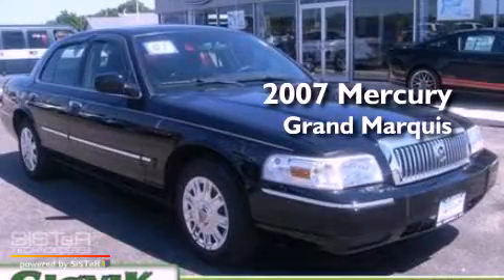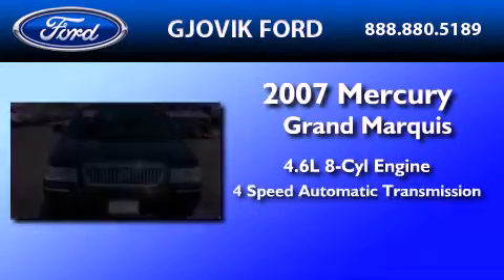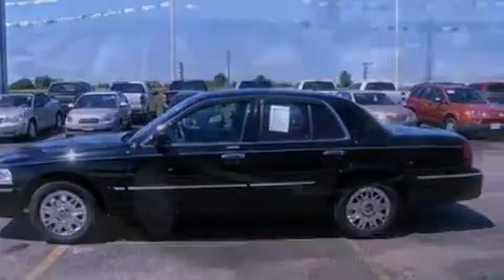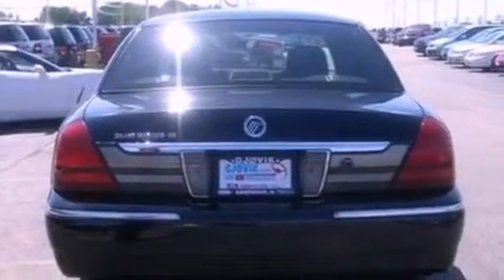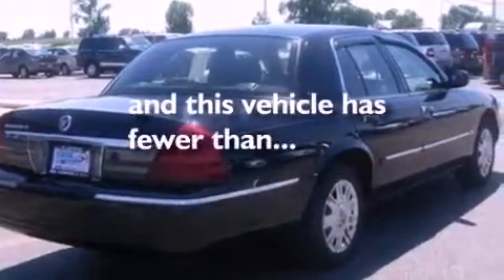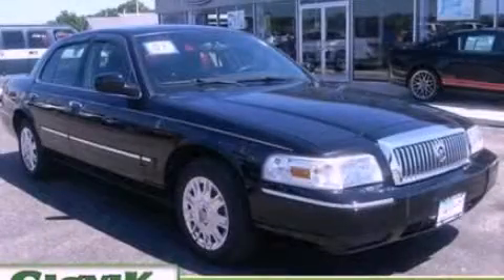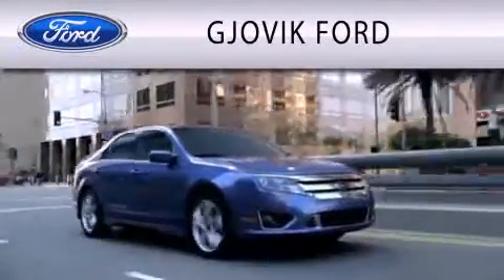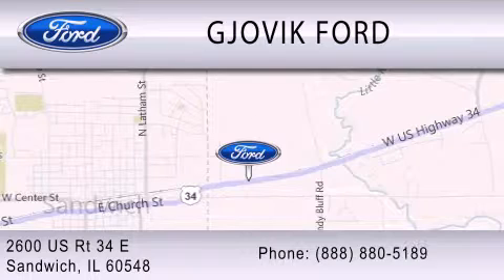2007 MERCURY GRAND MARQUIS IL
Year : 2007
 Make : MERCURY
 Model : GRAND MARQUIS
 Engine : 4.6L V8
 Trans . : AUTO 4SPD
 Exterior : BLACK
 Miles : 46,094
 Interior : CHARCOAL BLACK
 Stock : 20238

 2600 E Route 34
  , IL 60548